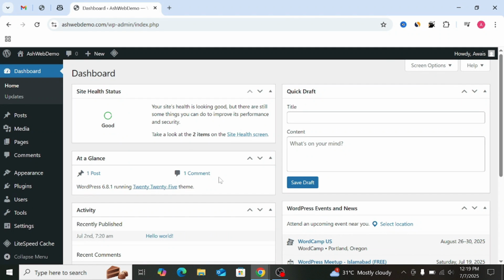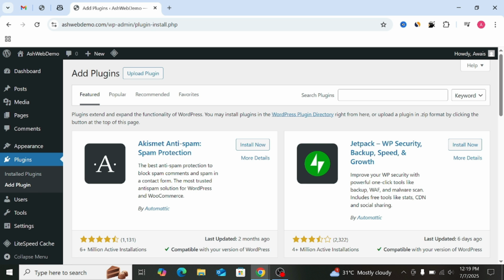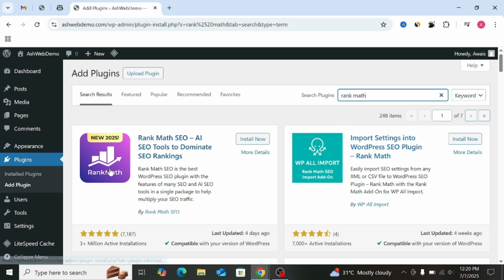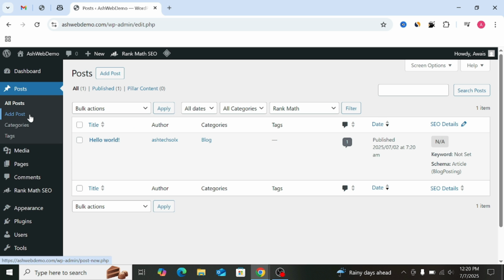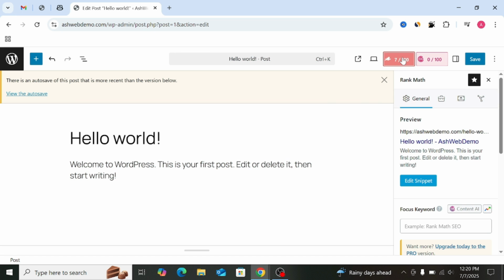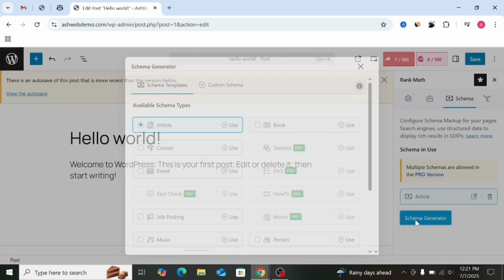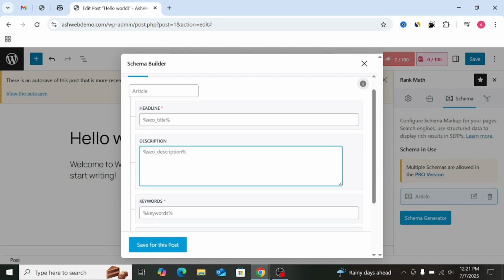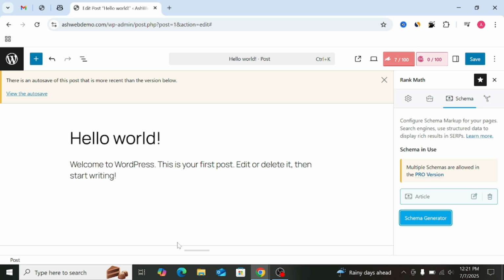How to Add Schema Markup in WordPress (SEO Boost)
Want to improve your WordPress SEO fast? In this video, you'll learn how to add schema markup to your WordPress site the easy way — no coding required! Whether you're a beginner or looking to enhance your site's visibility in Google search, this step-by-step tutorial covers everything you need to implement schema markup for rich snippets, better CTR, and higher rankings. Perfect for bloggers, business owners, and anyone using WordPress.

Timestamps
00:00 – Intro
00:21 – Open WordPress Dashboard
00:33 – Add Plugin
01:23 – Generate Schema
01:59 – Outro